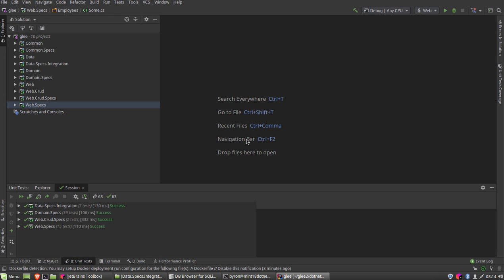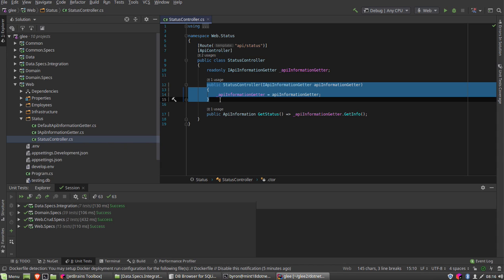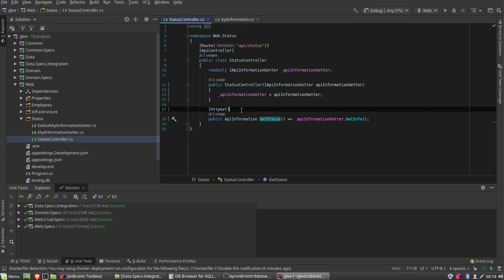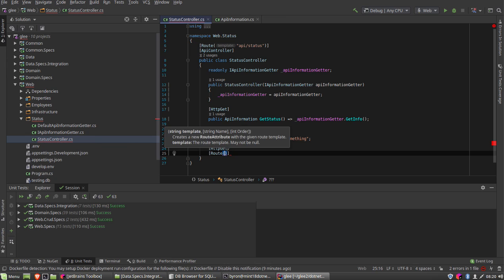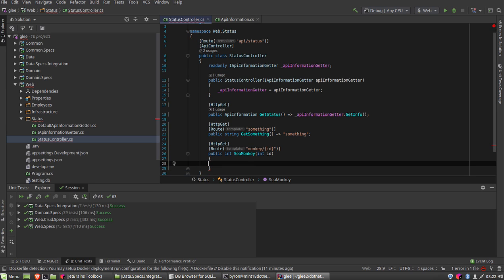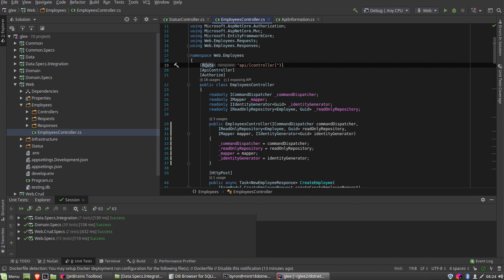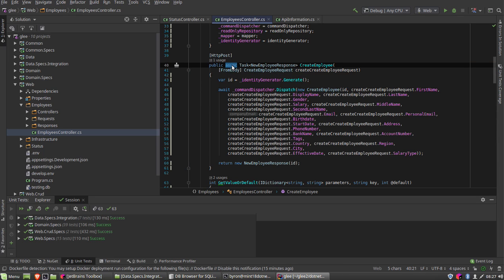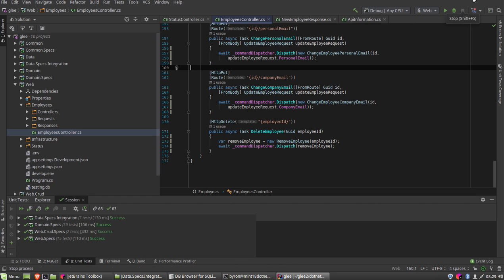Glee2 Dotnet Backend - Controllers